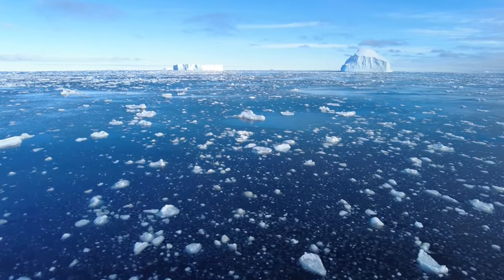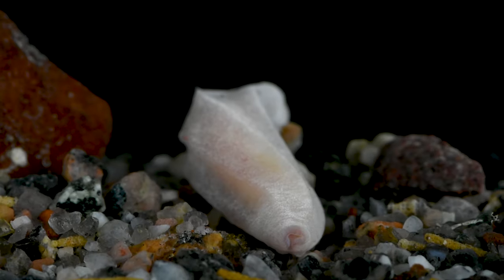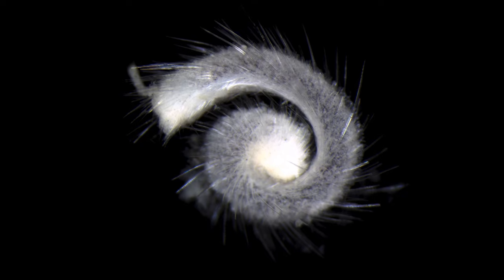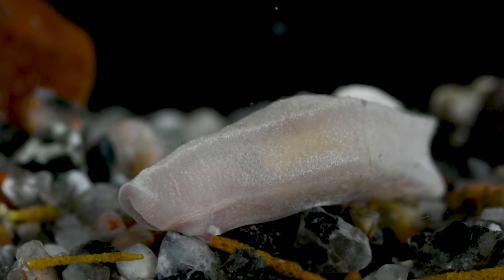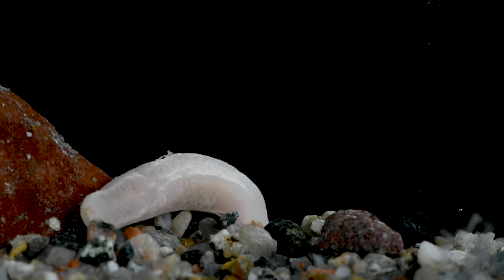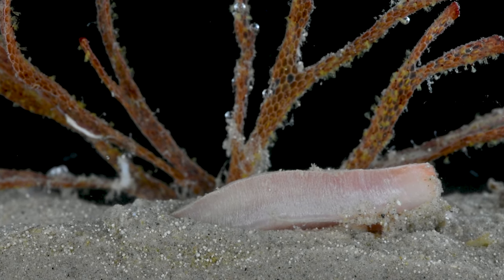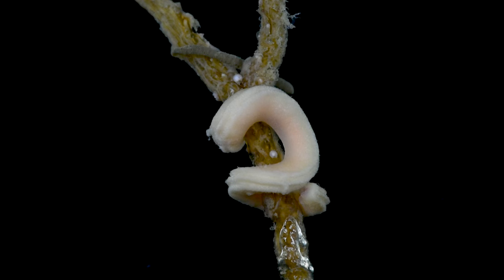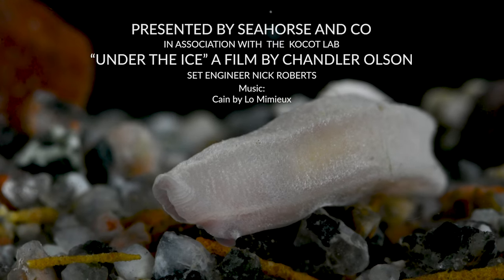The Forgotten Mollusks: Solenogasters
Embark on a voyage to uncover the secrets of solenogasters, mysterious marine mollusks rarely seen! Join our expedition to Eastern Antarctica as we explore these elusive creatures' unique adaptations and predatory behaviors.

Discover Neomenia megatrapozata, a specialized predator hunting anemones with its sensitive atrium. Watch Entonomenia tricarinata leisurely grazing on hydrozoan colonies. Our discoveries include new species, but many questions remain unanswered.

This expedition was funded by the National Science Foundation:
NSF DEB 1846174. CAREER: Revolutionizing Biodiversity and Systematics Research on Aplacophora (Mollusca) and Training the Next Generation of Invertebrate Systematists.